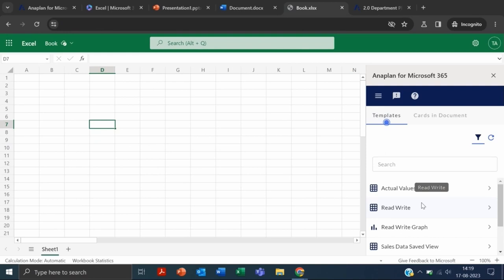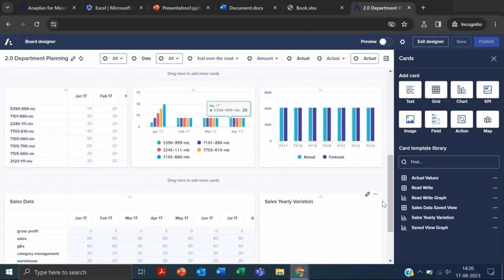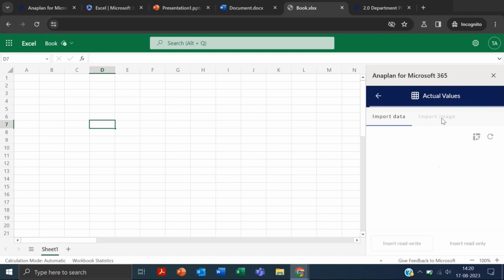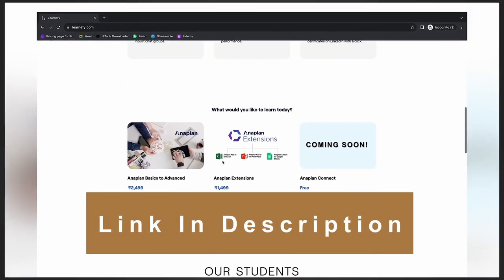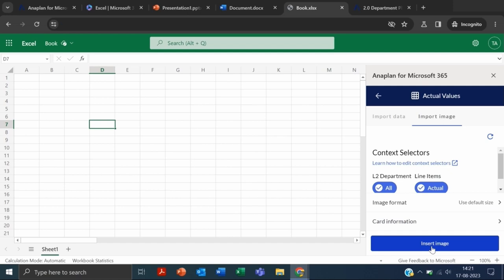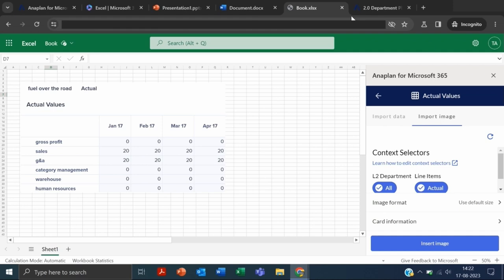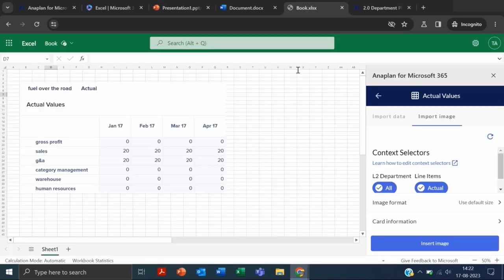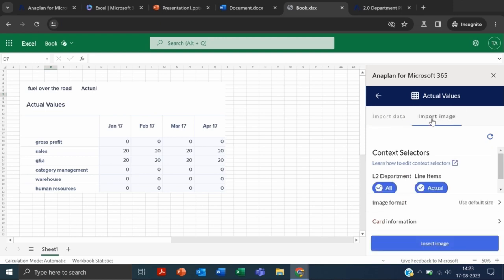Anaplan Microsoft 365 Import Image